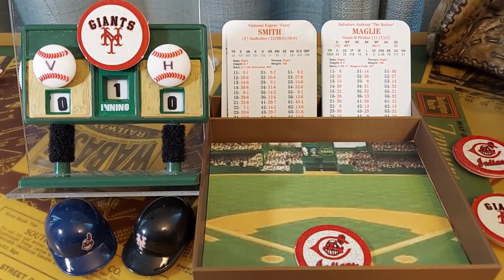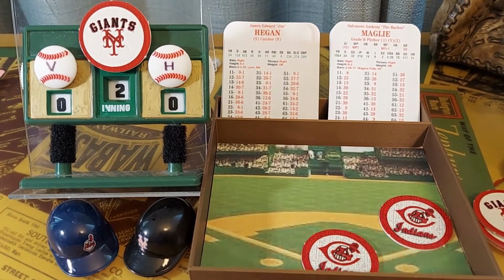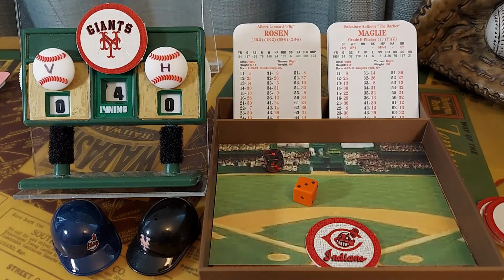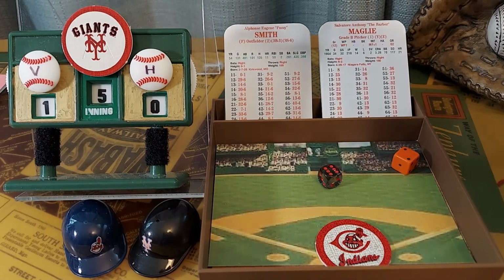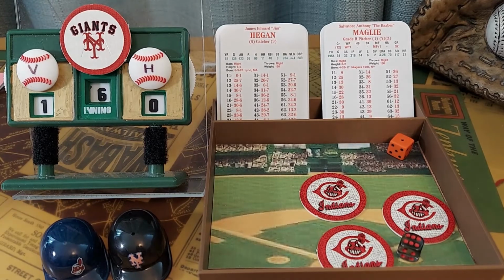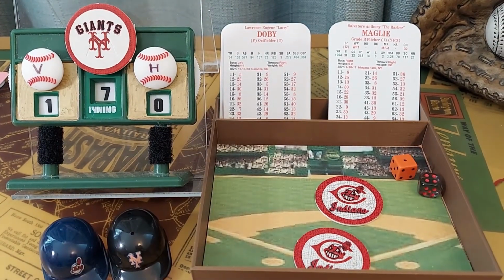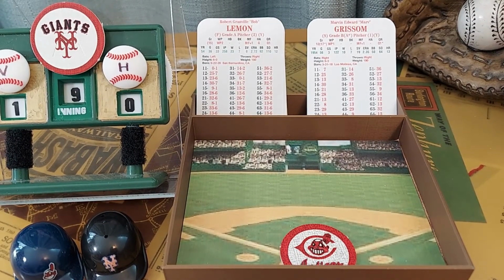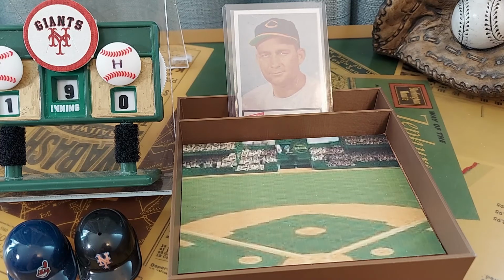Iconic Moment #12, "The Catch", 1945 World Series Game 1